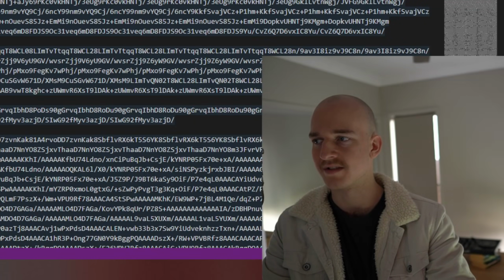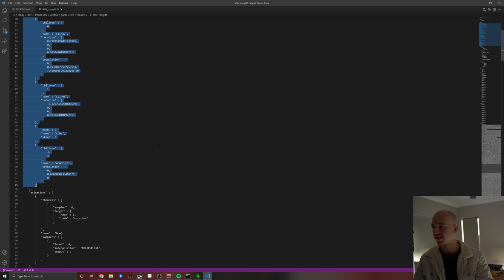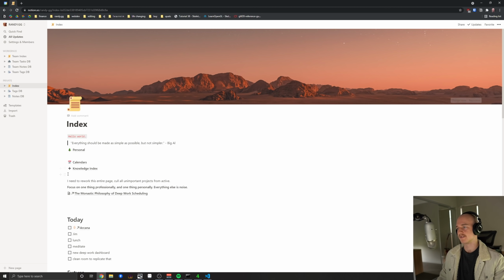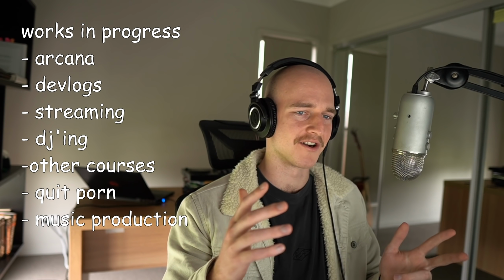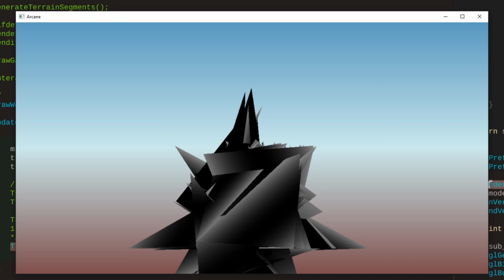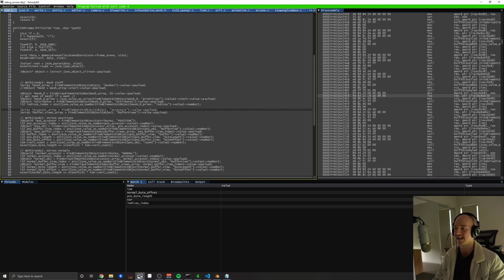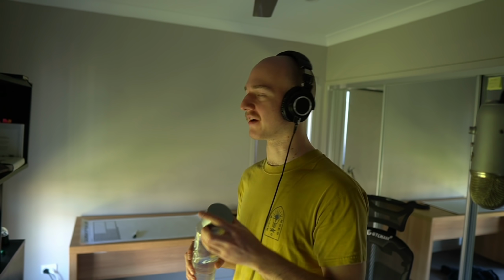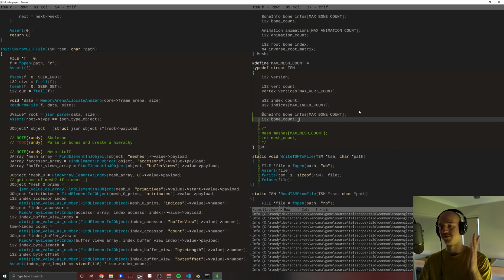Parsing a .JSON == pain and suffering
Last highlight for a while lads, having a bit of a break once this next Devlog is out on the main channel. Cya in a week or so!

~ Song List
Flowing by Guustavv
Wonderland by Brendon Moeller
Brunch by Jobii
Phoenix Order by Edgar Hopp
Reverie by LUCHS